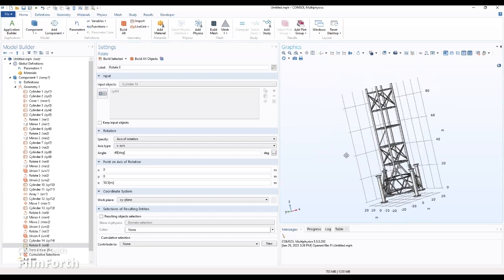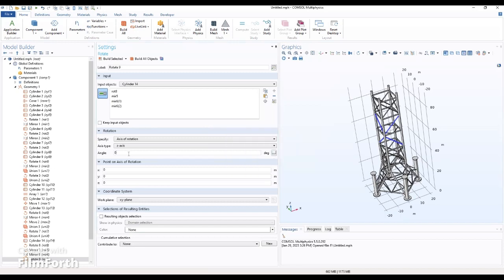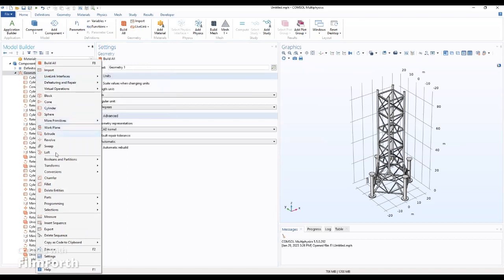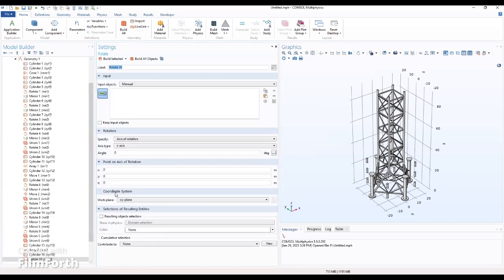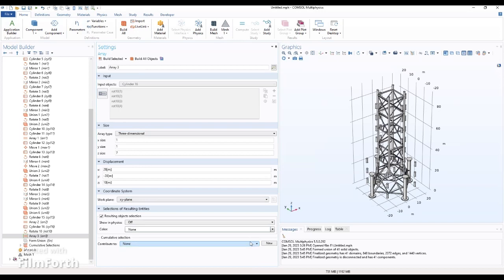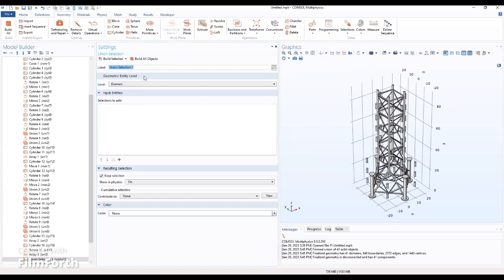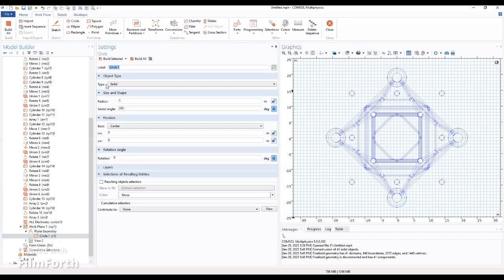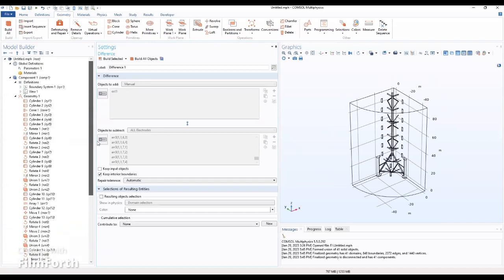FINAL PART OF HOW TO BUILD 3D COMPLEX GEOMETRY IN COMSOL. part 3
The second video is a continuation of  the steps in building complex geometry 3D geometry in Comsol. In this example, we take you through the step by step process in building oil platform rig. Kindly watch the